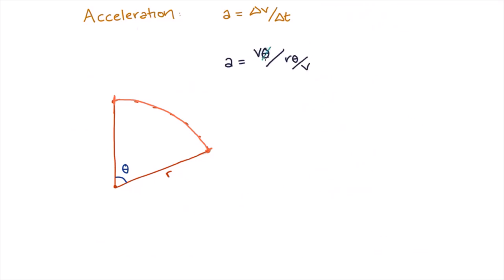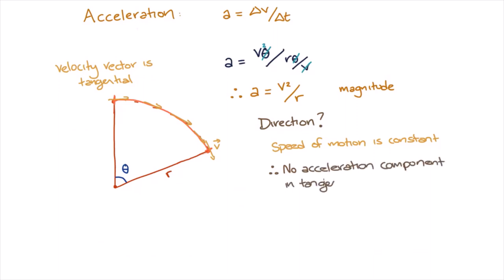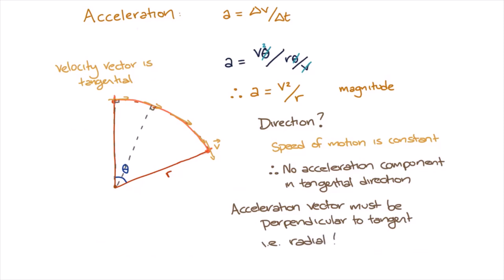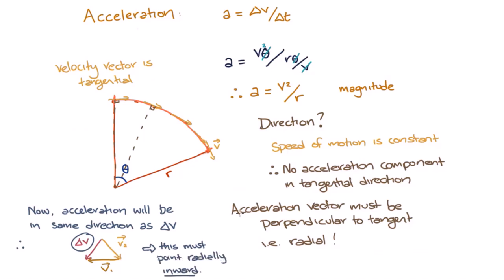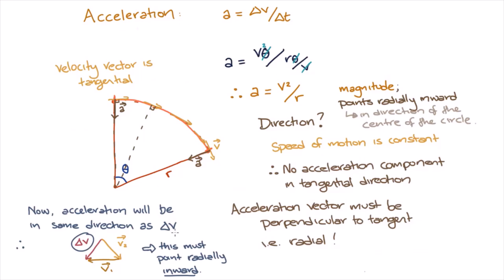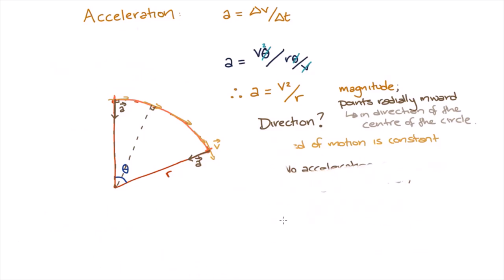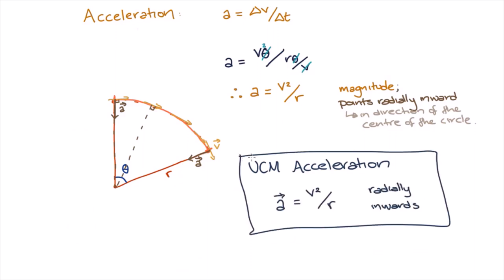Centripetal acceleration - understanding direction | Gravitation and Motion | meriSTEM